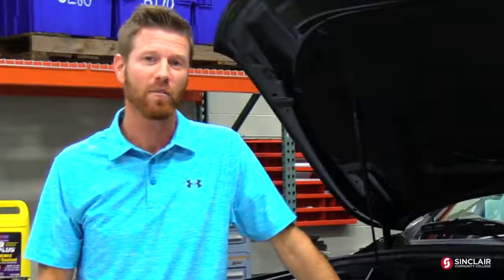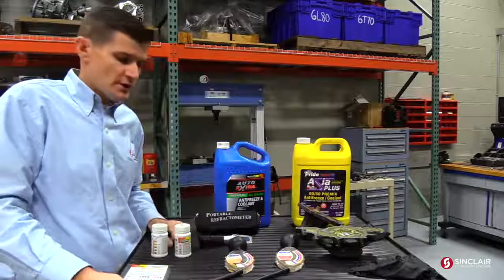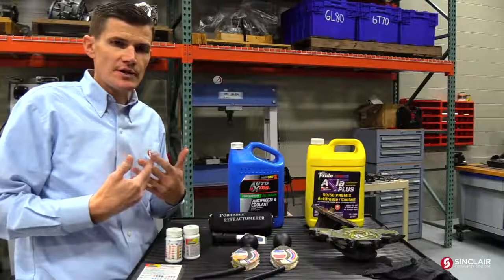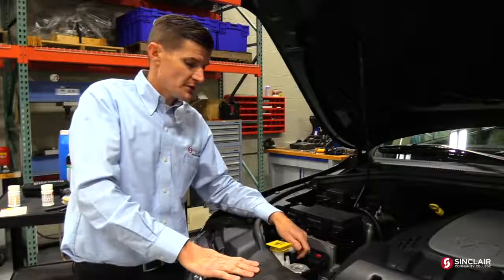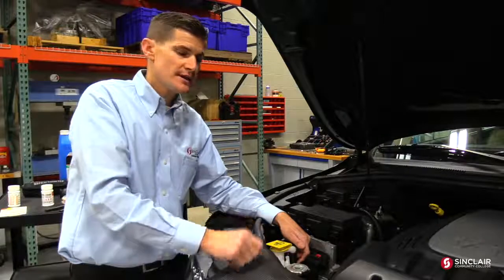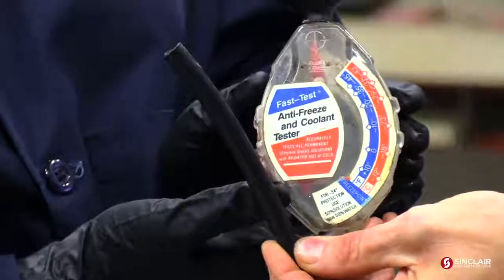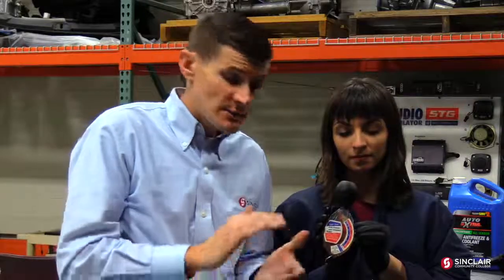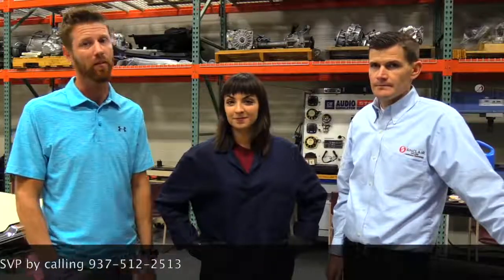How To Check Your Cooling System Step By Step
It is important to perform routine maintenance on your car, so Delaney is going to show you how to use the specific tools to test the freezing point of engine coolant, the mixture of water to coolant, and it's pH.

Delaney will demonstrate step by step how to test and change the cooling system. We also include the type of coolant you can use!

Follow this step by step process from home and learn how this small step can be a great benefit to your car!